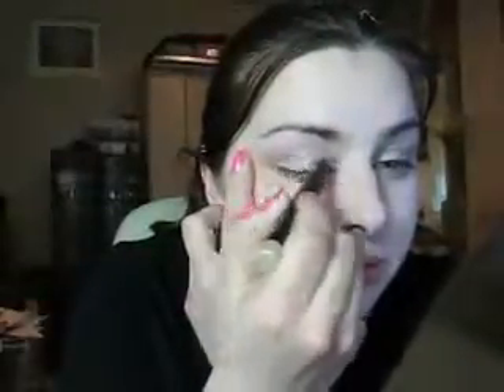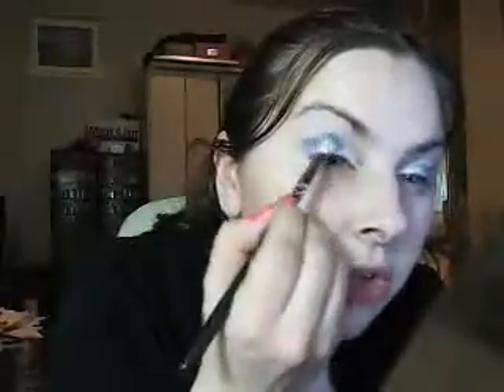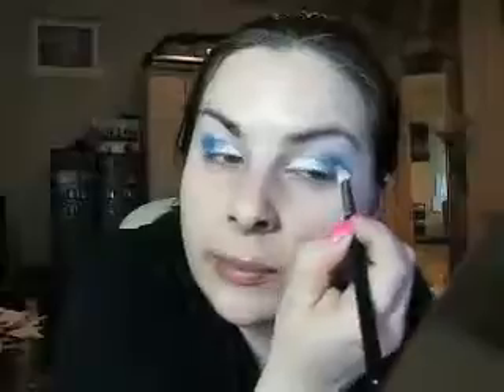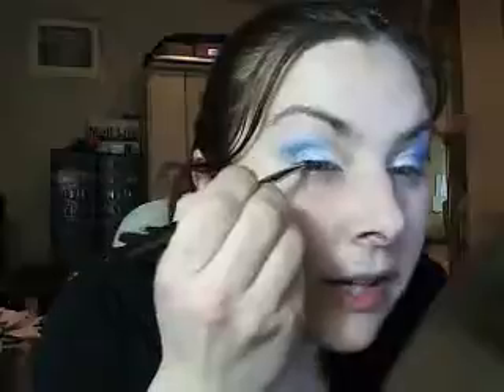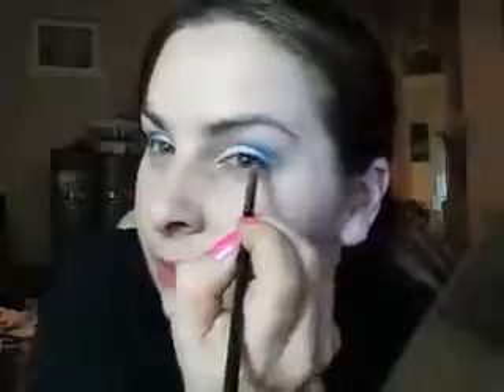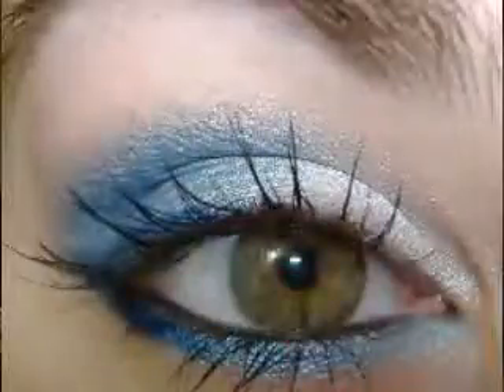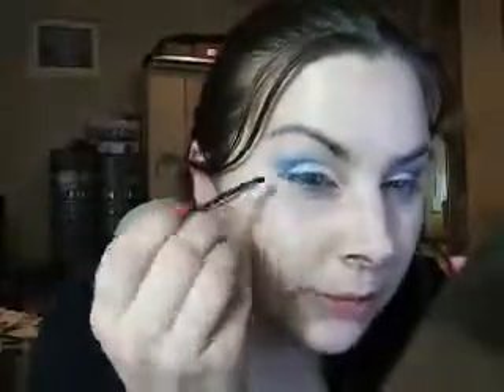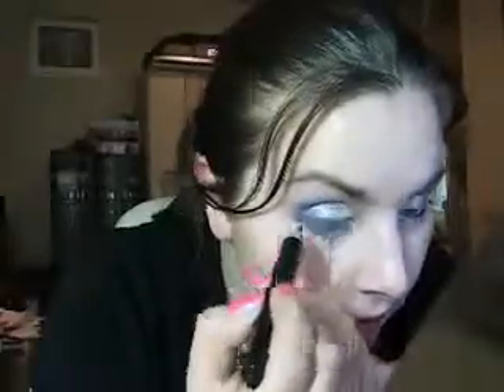NOUGHT TO NAUTICAL sexy make up look for summer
Hia everyone, Hope you enjoy my Nought to nautical sexy summer make up look. The products used are: MAC shadestick~ beige ing MAC pigment~ white